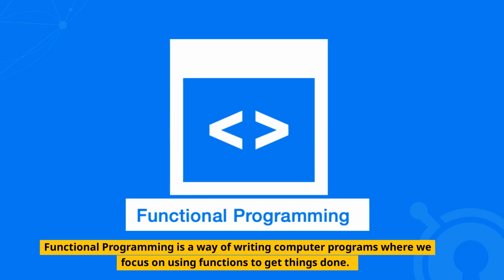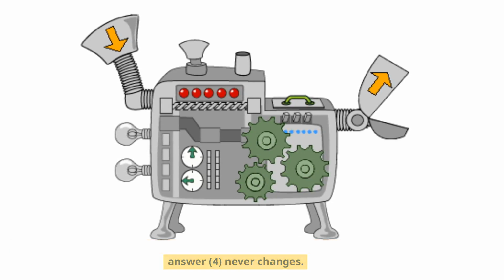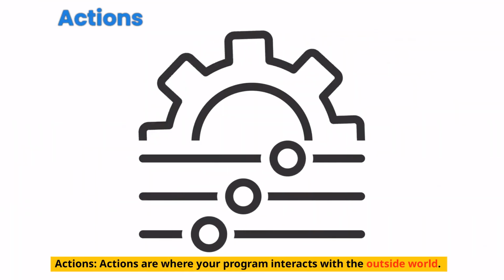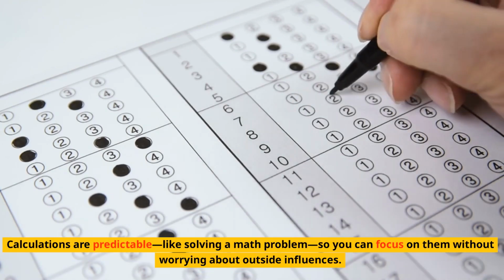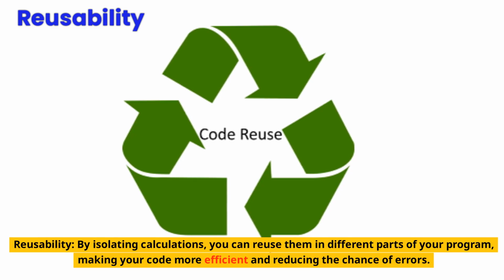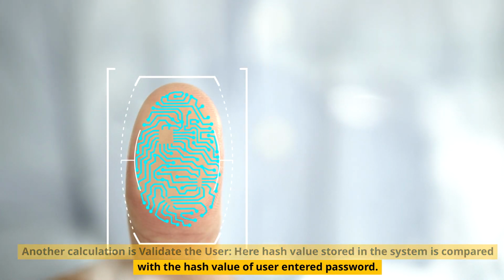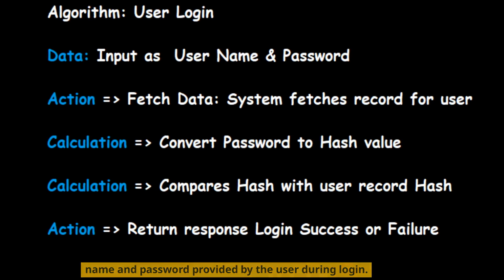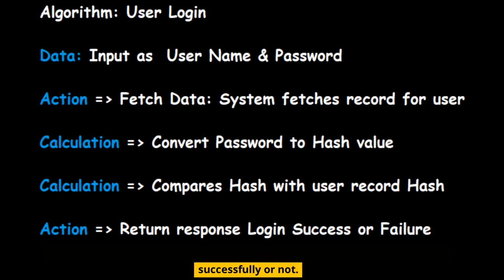5 minute video on Functional Programming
What is functional programming? An example to highlight action, calculation and data.